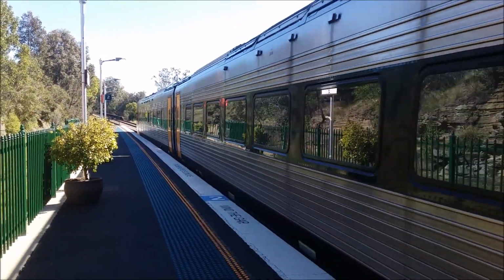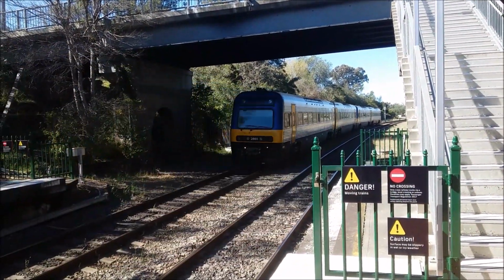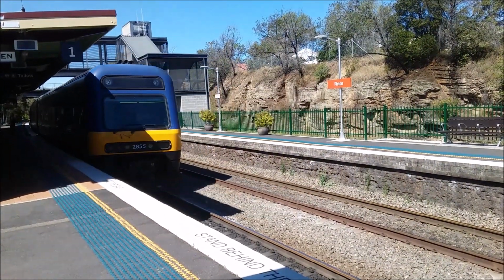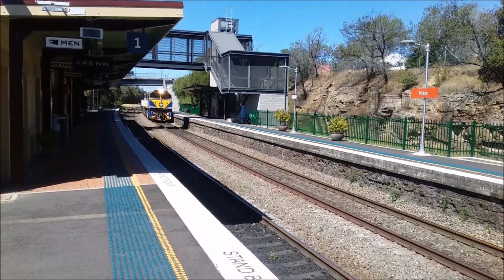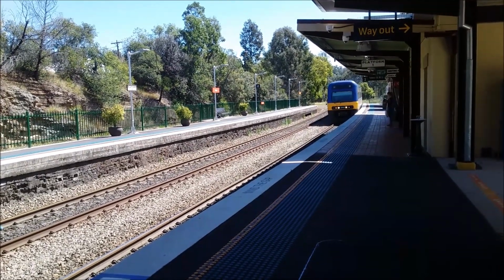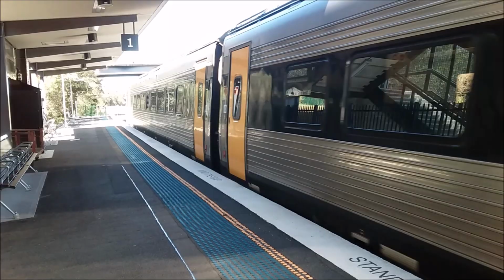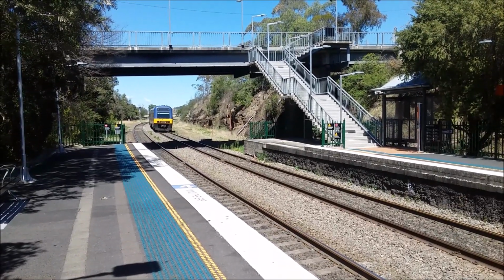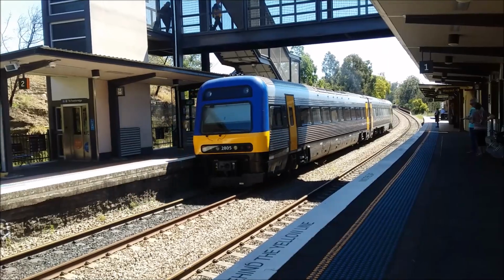NSWTrains Vlog 305: Picton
Filmed: September 24th 2019. Two Pacific National limestone trains and a southbound container train feature. Next upcoming vlog: Bargo Part 3